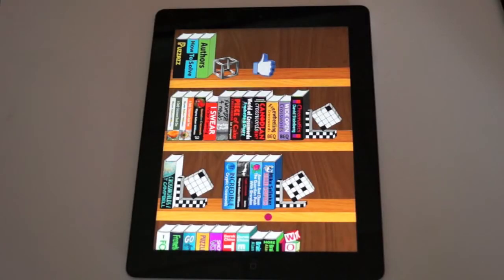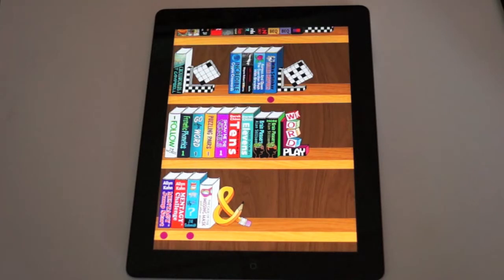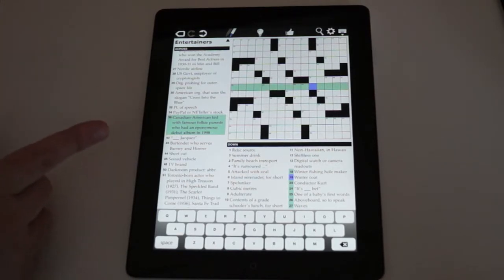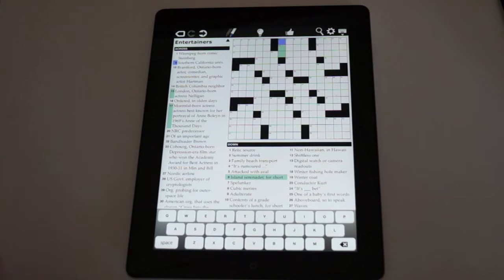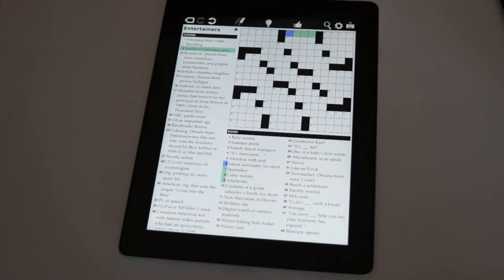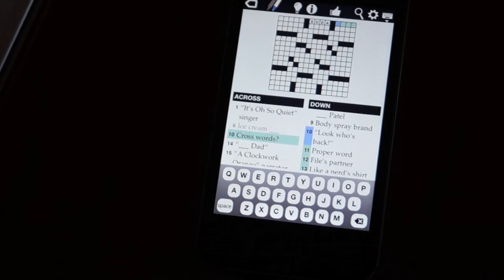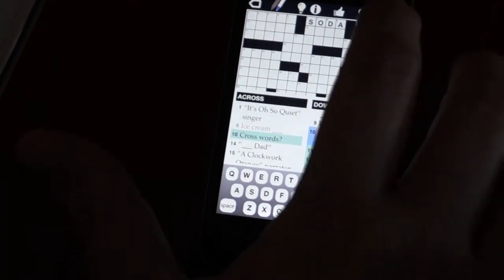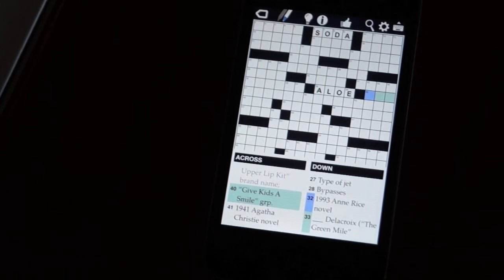Puzzazz for iPad/iPhone with handwriting recognition